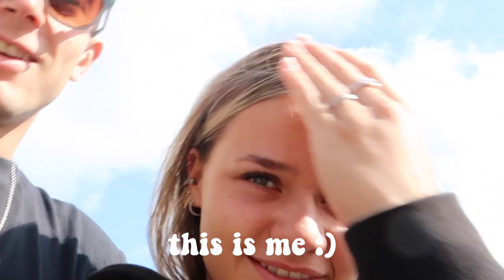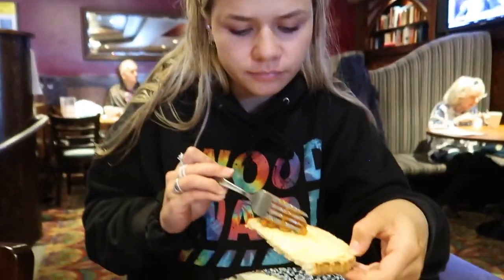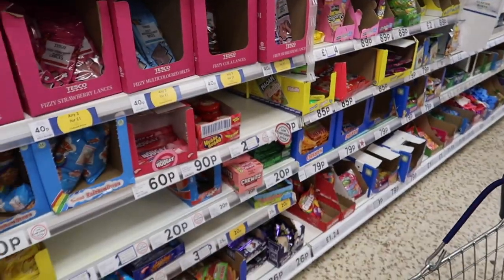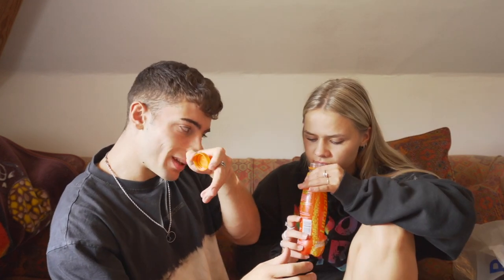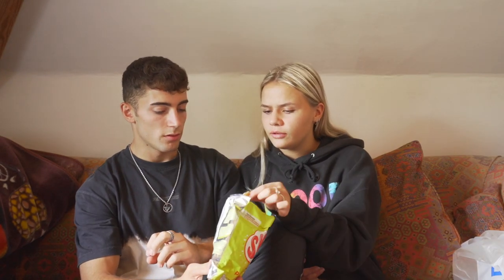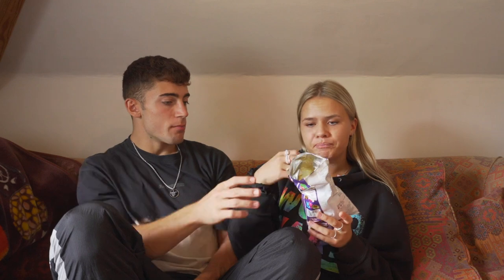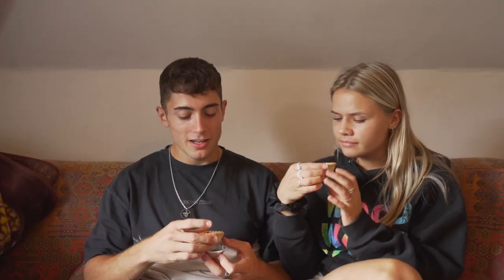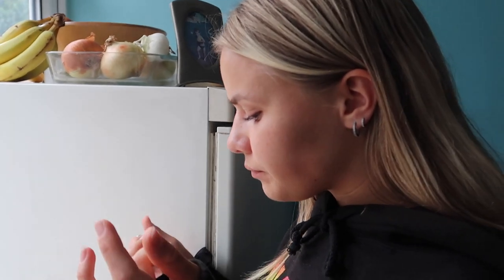TRYING BRITISH FOOD - a whole day of eating xD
luke stones takes me to weatherspoons, we´re eating more sweets than i´ve been eating this whole year and we´re finishing the day off with fish and chips whilst watching the sunset! A perfect vlog I would say, as eating is one of my favourite activities ;) Have you tried any british/english foods? Do you have a favourite/ something you really hate?

❀ instagram ➛ @livlovig
❀ tik tok ➛ @livlovig

my name:  Liv Lövig
my age: 20 (march 19th, 2001)
my ethnicity: 25% german 25% indian 25% swedish 25% norwegian
currently living in: Spain (marbella)
my vlog camera: canon g7x mark II
editor: final cut pro x

hii I´m Liv, welcome to my world!! I recently started youtube because I loove being overly creative haha, filming and editing makes me so happy, because there are no limits!
I post once every two weeks!

channel niche: vlogs, personal growth, creativity, fashion, DIY´s, life, travel and adventures

I already love you,
xx